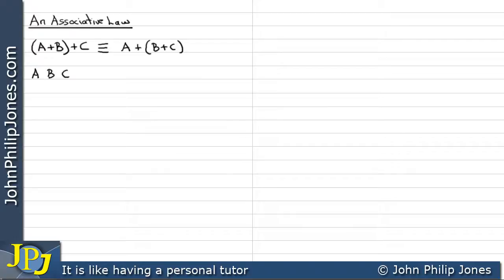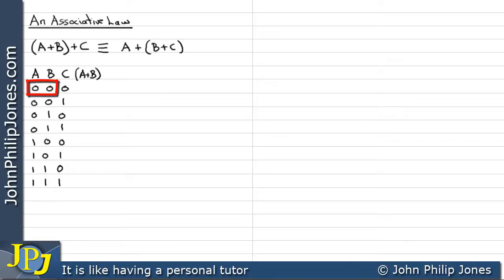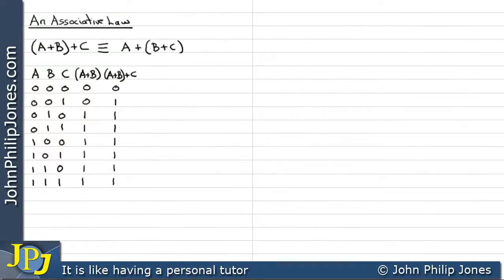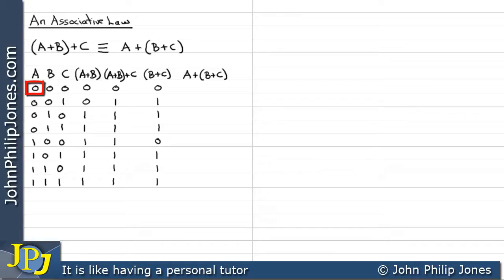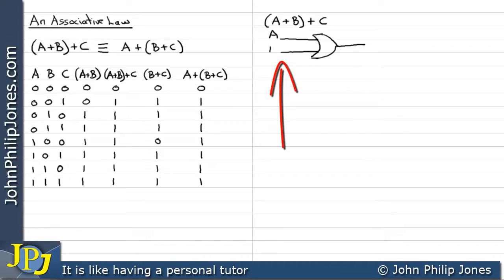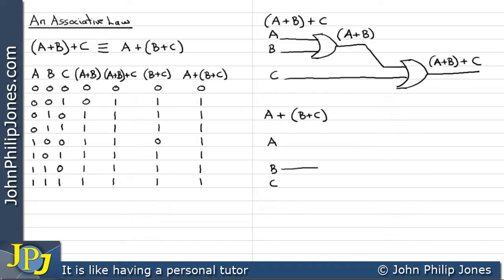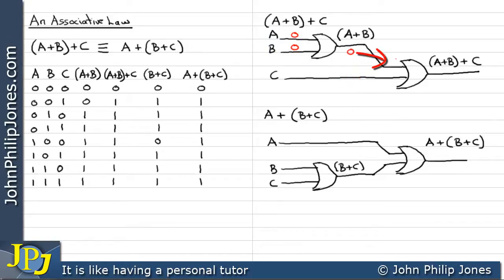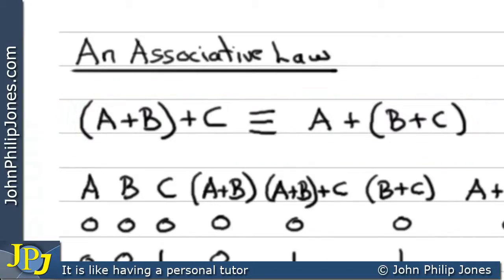Associative Law (1 of 2)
Discusses one of the Associative Laws for Boolean algebra